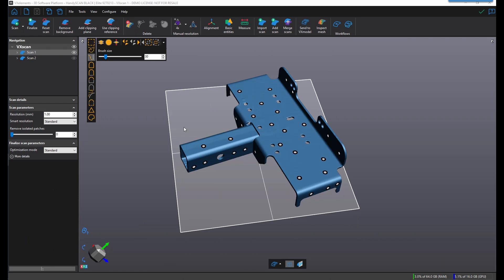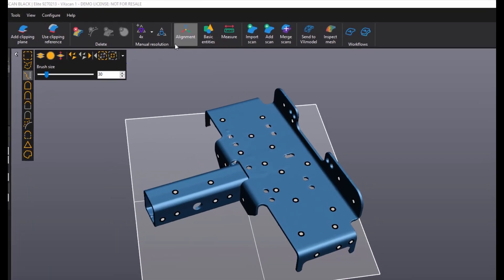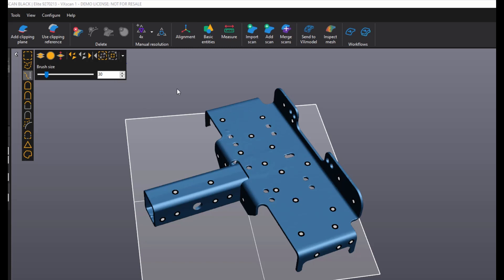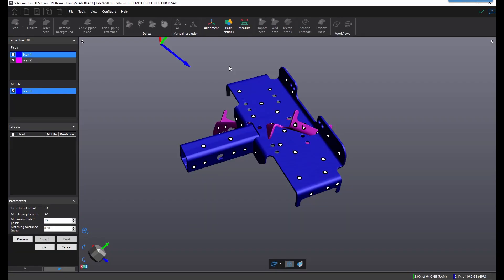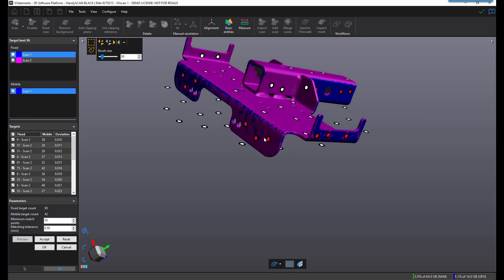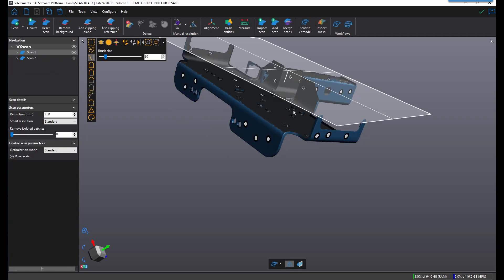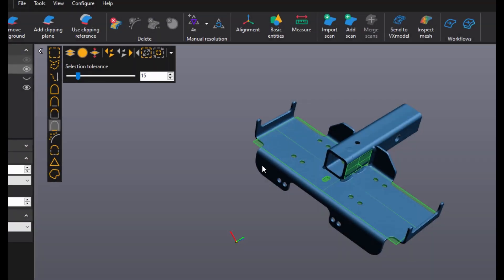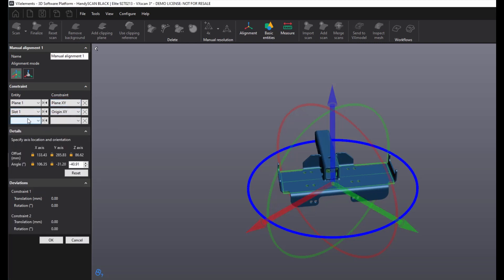Easy Way To Align And Merge Using Target Best Fit In VXscan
Aligning and merging separate scans provide a wide variety of flexibility when it comes to scanning small and large-scale parts. VXscan has an easy and intuitive method for bringing two separate scans when targets are placed on the part. This video will demonstrate how to align in VXscan using target best fit and manual alignment with entity constraints.